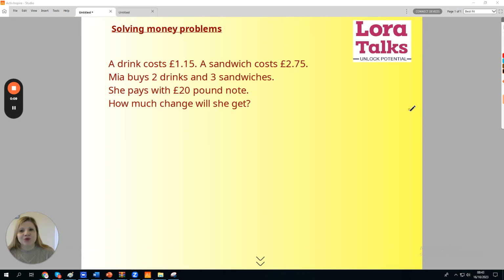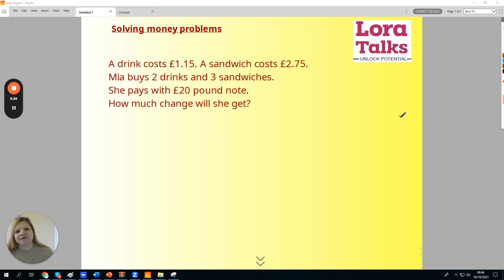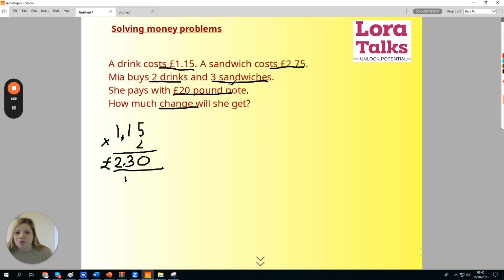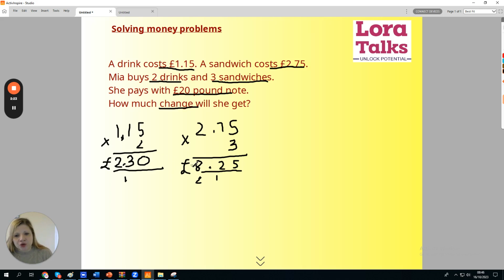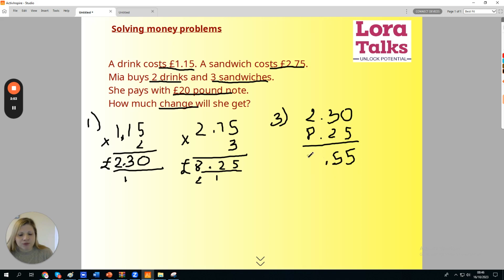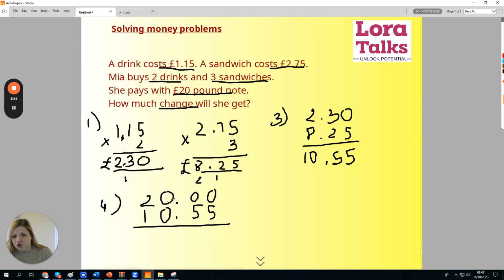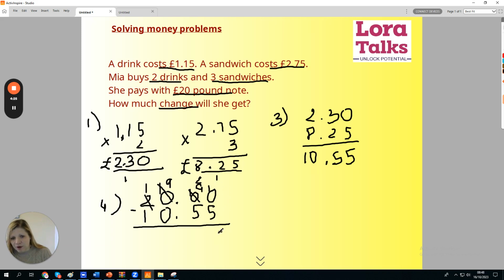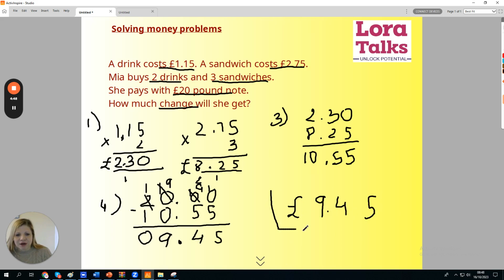Unlocking the Treasure Chest of Money Solutions with Kids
In this video, I will guide you through solving a money problem step by step. We will calculate the change Mia will receive after buying two drinks and three sandwiches with a £20 note. I will explain the key information and demonstrate how to work out the cost of the drinks and sandwiches separately. Then, we will add the costs together to find the total amount spent. Finally, we will subtract the total amount from £20 to determine the change. No action is required from you, just follow along and learn how to solve this type of problem.